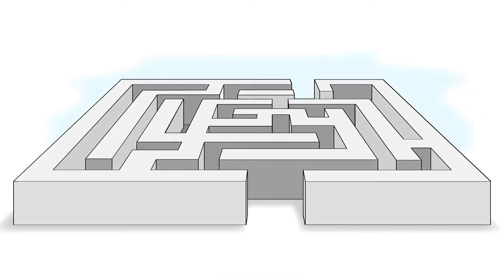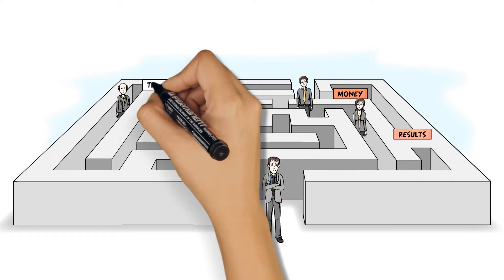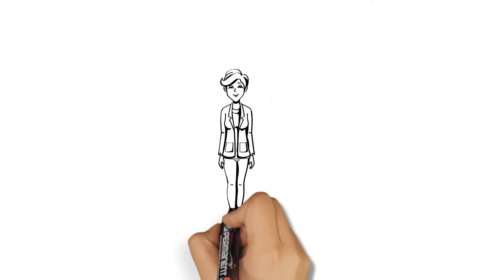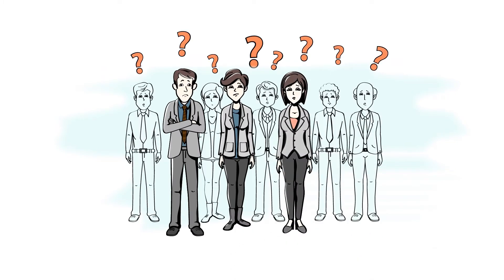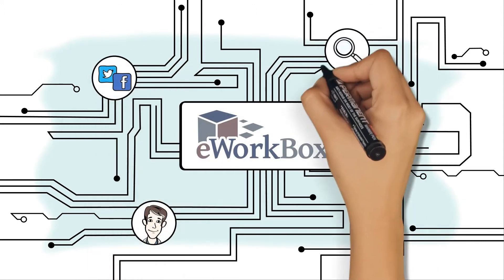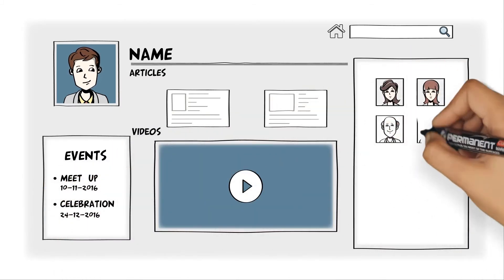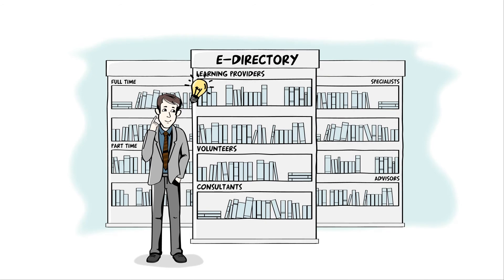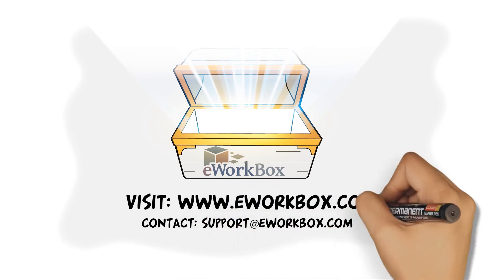eWorkBox - What's it all about?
We're Launching on August 29 2016!

Search, connect, engage. Get noticed! Create a member profile to find work, workers, learning providers & engage with your industry.